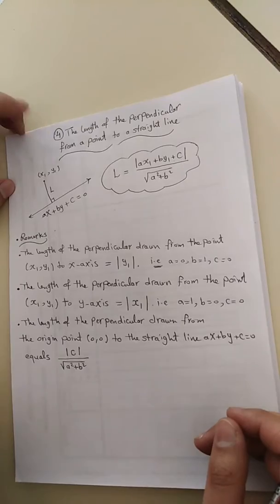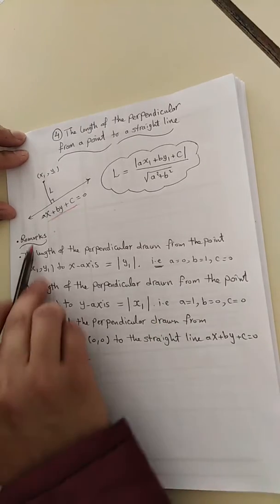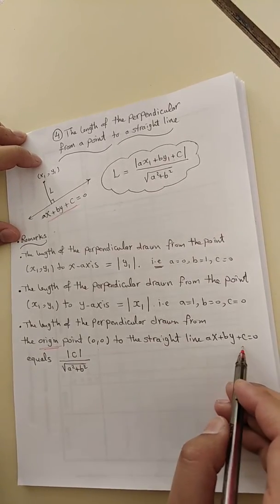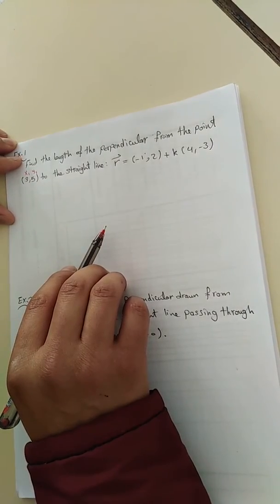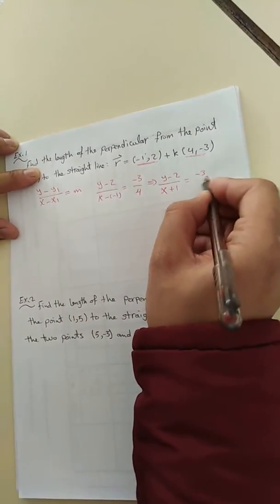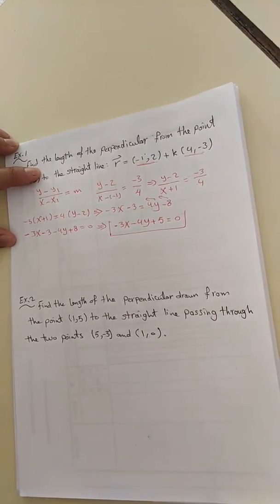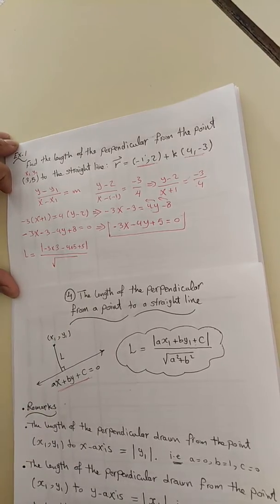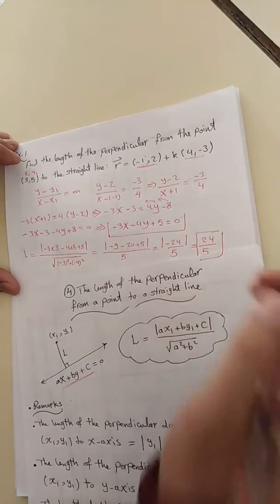1 sec math